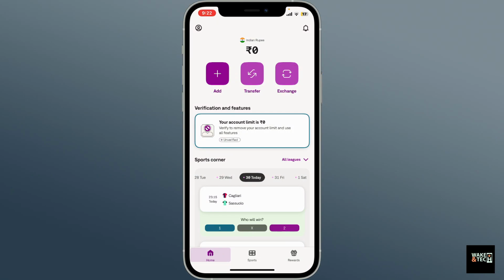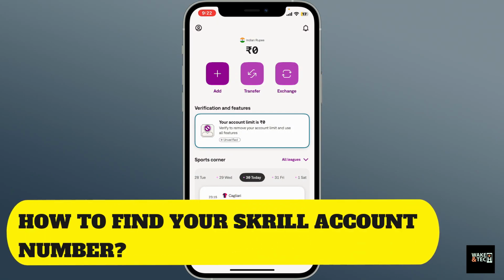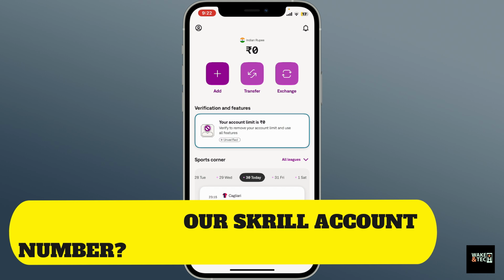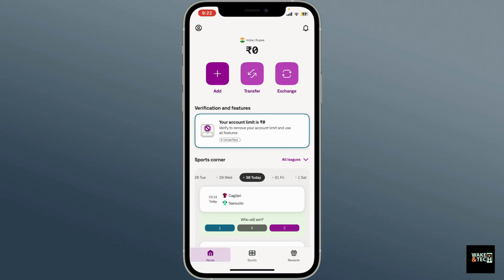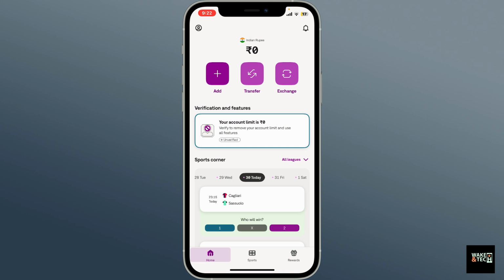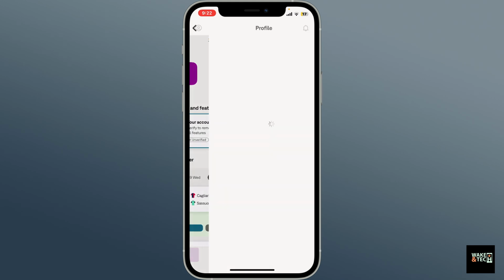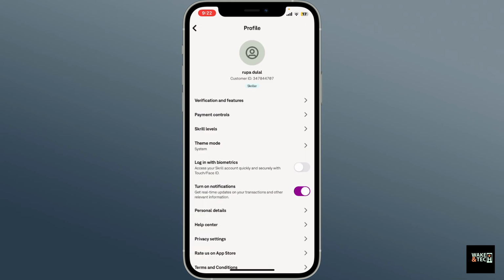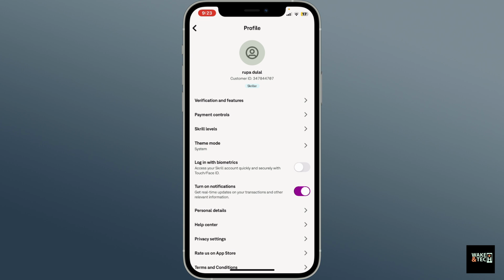How to Locate Your Skrill Account Number on Mobile (2025)?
Want to quickly find your Skrill account number on your smartphone? This step-by-step guide will show you exactly how to access it safely, whether on Android or iOS.